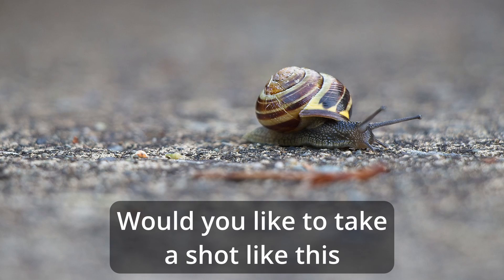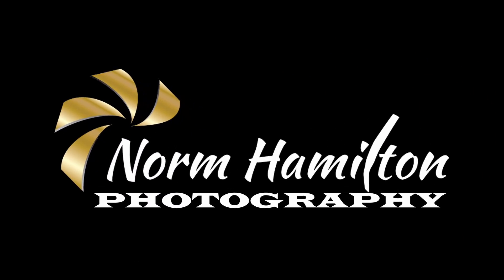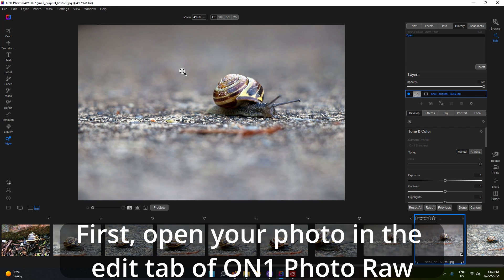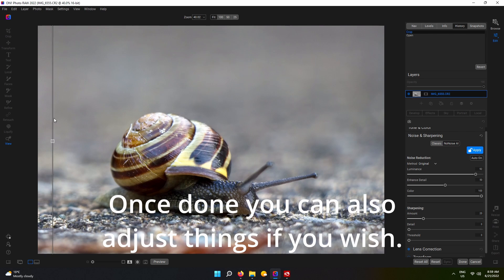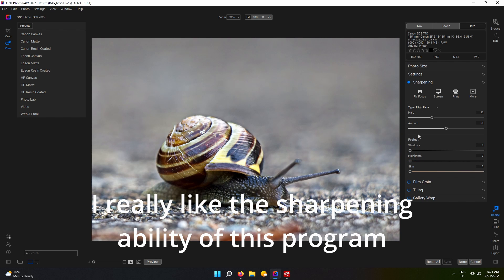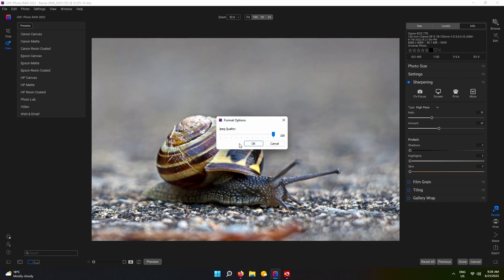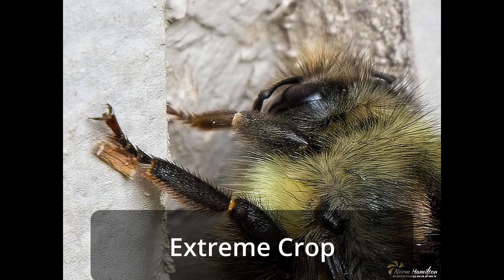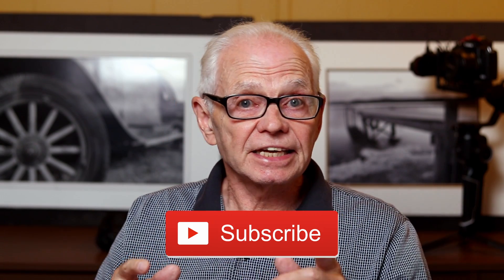Faux Macro Images - Macro Photography Without Macro Lenses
In this video I’ll show you how to use an exceptional RAW photo editor, ON1 Photo Raw, to create what I lovingly call “Faux Macro Images.”
I use the term Faux Macro Images because they are not created using expensive macro lenses, closeup lenses or extension tubes.

Peace, Health and Harmony
Norm